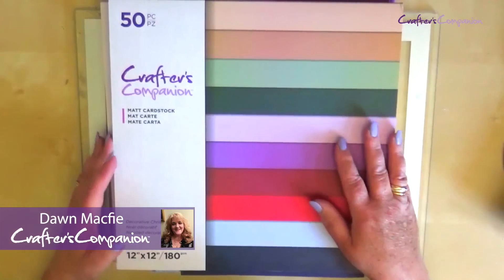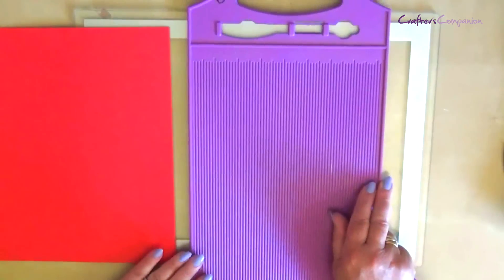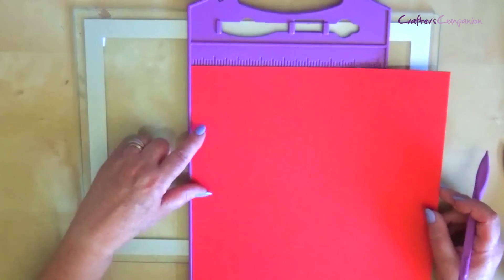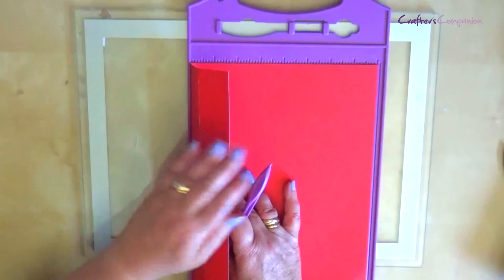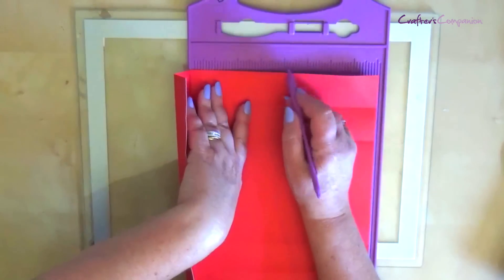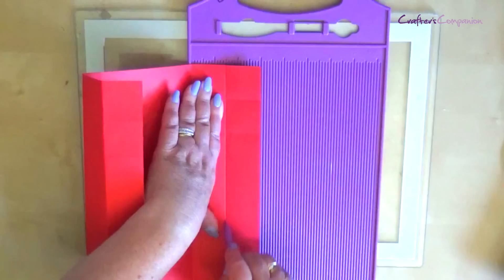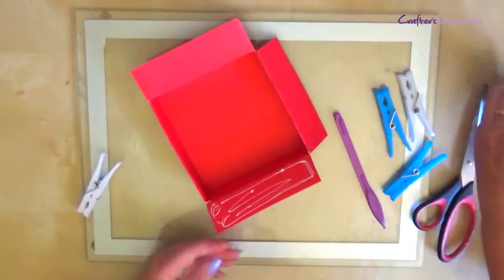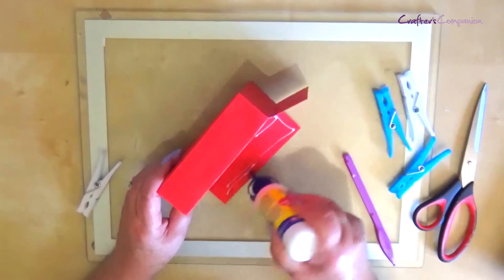Gemini - Christmas Dimensional Die- Fireplace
Dawn from Dawn's Inspirations introduces us to the brand new Fireplace Dimensional die from Crafter's companion.